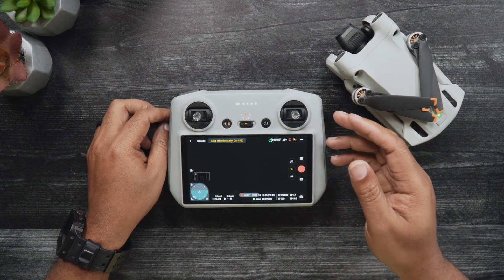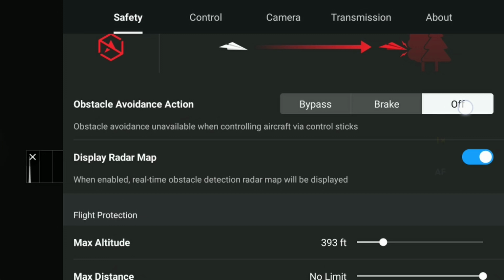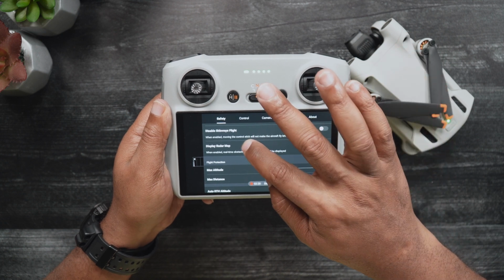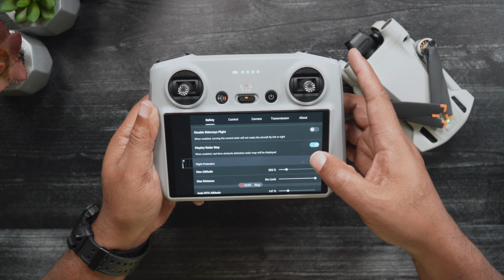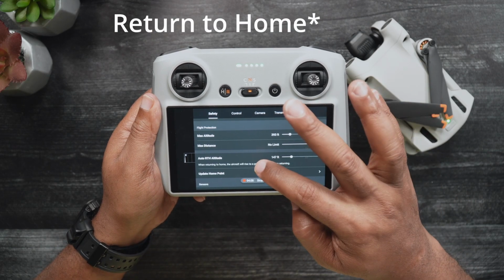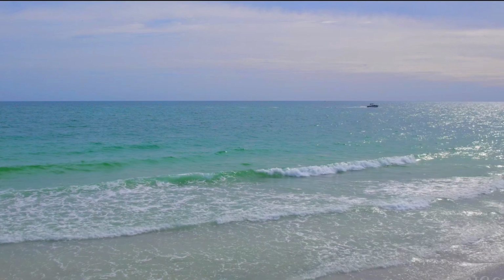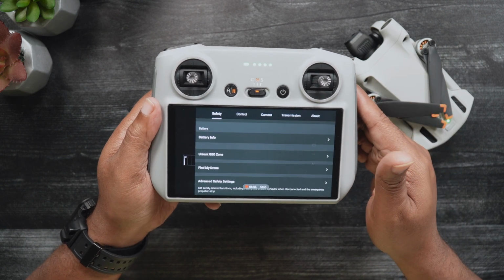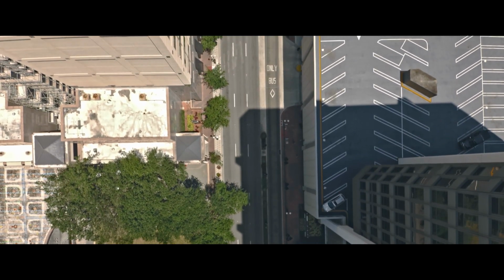DJI Mini 3 Pro: How to Set Up Safety Features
This video will briefly discuss various safety features for the Mini 3 Pro, as well as serve as a step-by-step tutorial showing how to set up obstacle avoidance, RTH (Return to Home) altitude, update your home point, and set the Mini 3 Pros maximum altitude, just to name a few.

Chapters:
0:55 Obstacle Avoidance Action
2:04 Display Radar Map
2:53 Max (Maximum) Altitude
4:01 Auto RTH Altitude
4:35 Update Home Point
5:58 Signal Lost

If you have any specific questions for us at Droneblog, feel free to join us at Drone Pilots Community